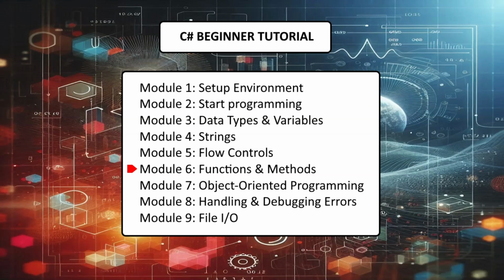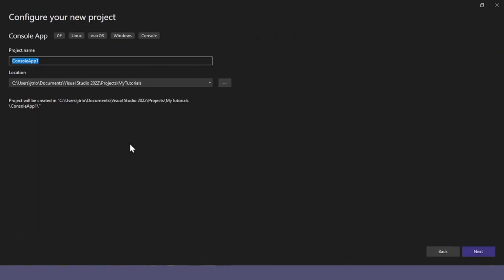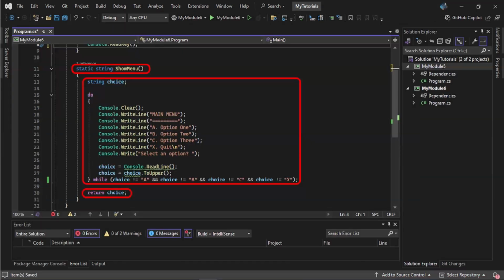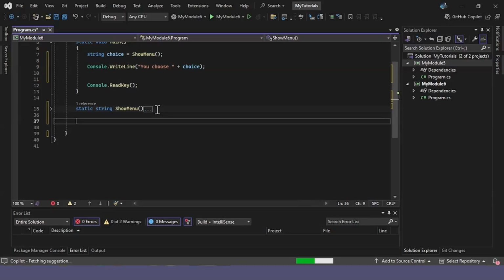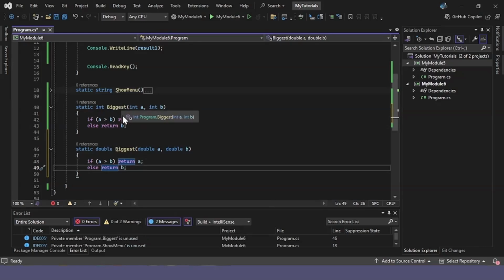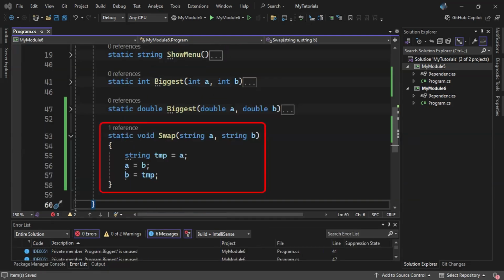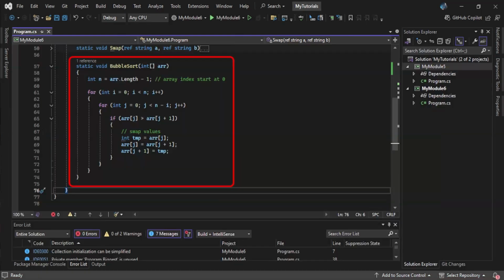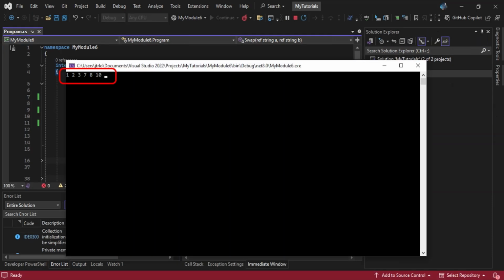C# Beginner - 6: Functions & Methods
C# Beginner Tutorial - Module 6: Functions & Methods

In this module we'll be looking at methods. How to declare and use them with parameters and return types.

0:00 - Intro
1:14 - Overview
1:49 - Add a New Project
2:31 - Introducing Methods
4:23 - Returning Values
5:45 - Parameters and Arguments
7:04 - Polymorphism
9:15 - Reference Parameters
10:47 - Bubble Sort